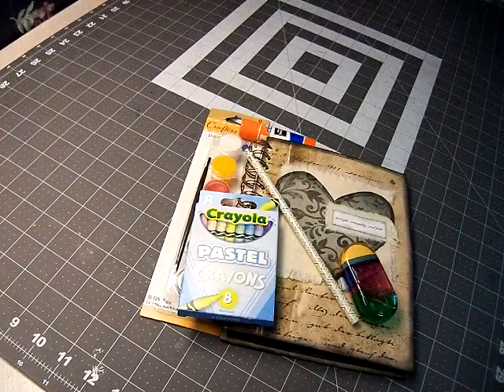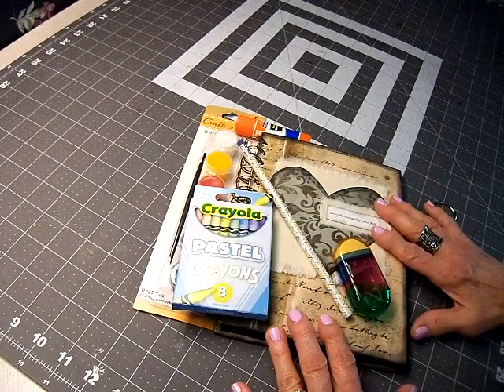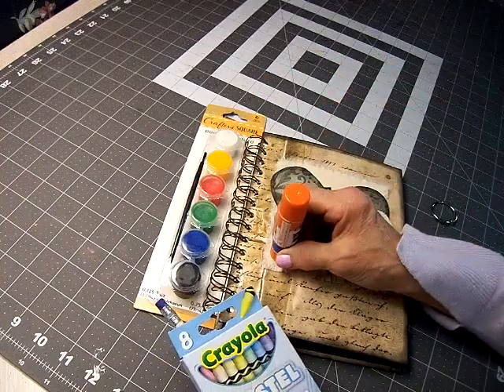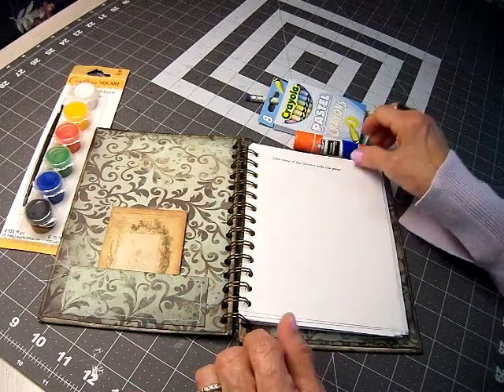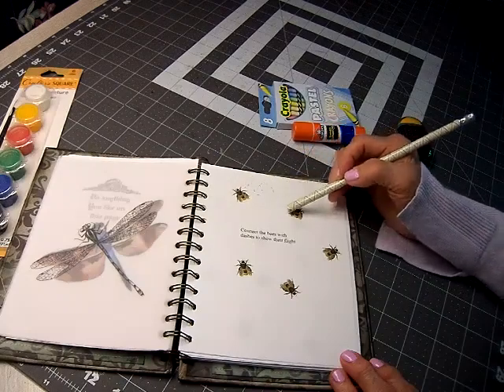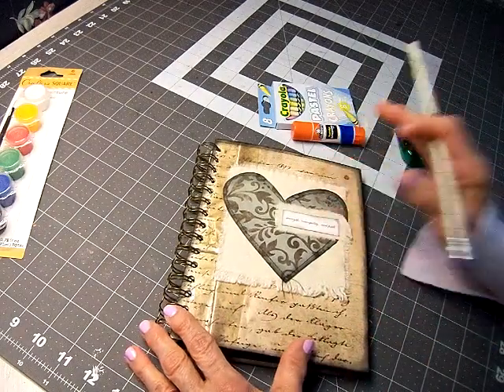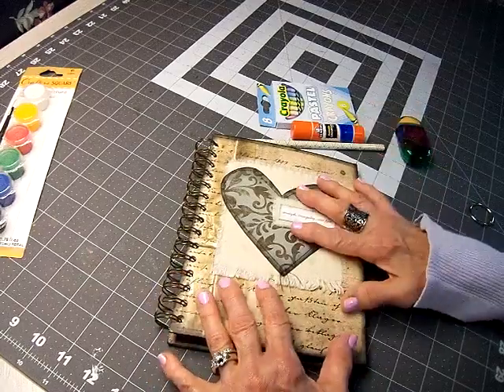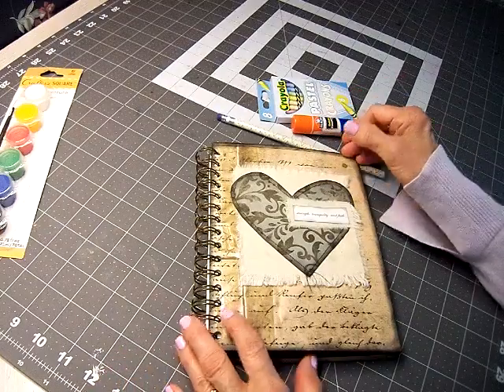My way of a therapy journal free to a good home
This is what I call a therapy journal. It is designed to be simple and easy to use for anyone who may need to work on motor skills like coloring, simple tracing, drawing, pasting. It includes fun pictures and funny sayings. It's totally free to anyone in need.  It will be personalized for each individual. I will be offering one per month for the 2022 months June, July, August, September, October and November.
If you would like to create your own personalized book like this, you can get any help from me to get you started. UPDATE: All books are commissioned and sold. I had many questions about these too. So, to give everyone a better understanding of these, they are each tailored to the needs of the receiver. So, for instance: The one shown here was for a younger person with very limited ability. But, I also make them for adults with temporary needs as well. Thank you all for gifting them to people in need of them!!! XO